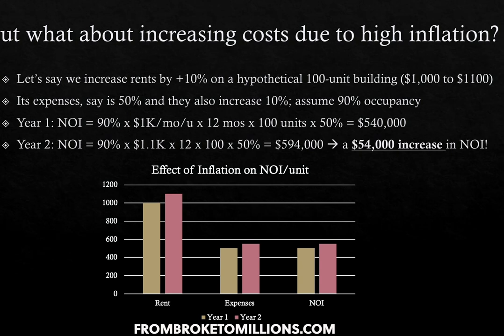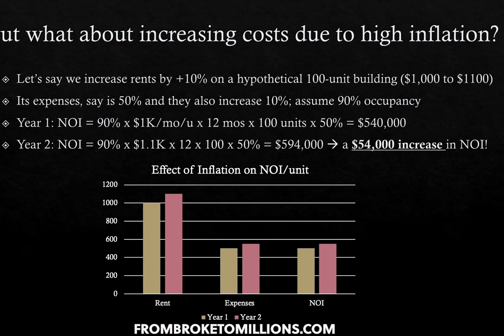"Real Estate" Why You Should Invest In Apartments During Stagflation!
Text Podcast to to sign up for my FREE Podcast every Thursday at 12:00pm EST. You can ASK ME ANY QUESTIONS you might have. See you there!